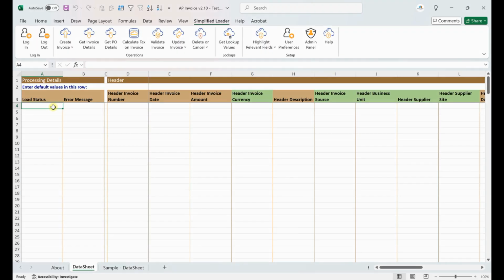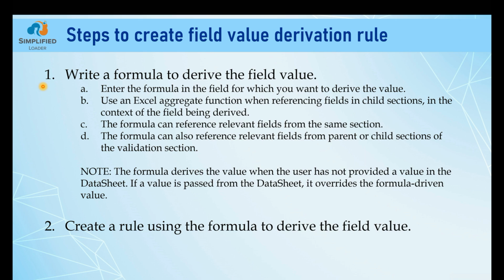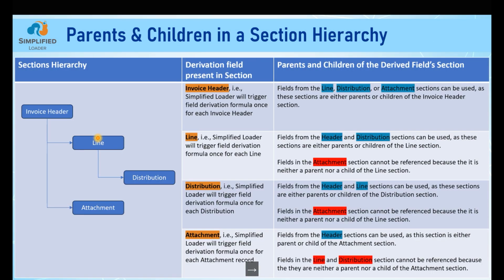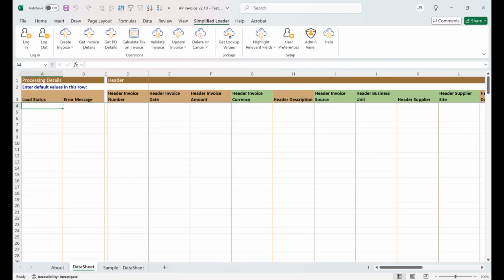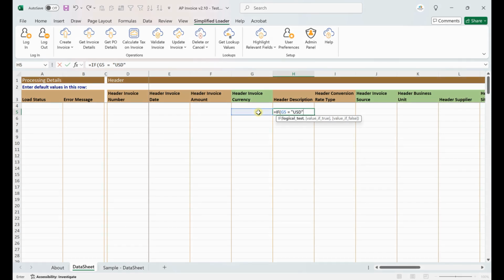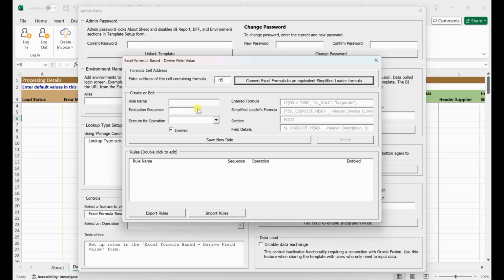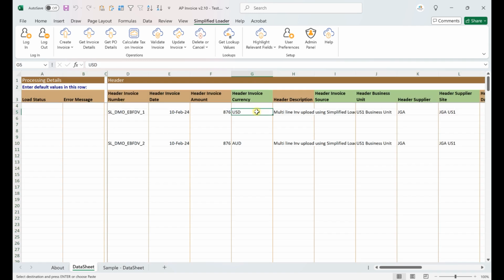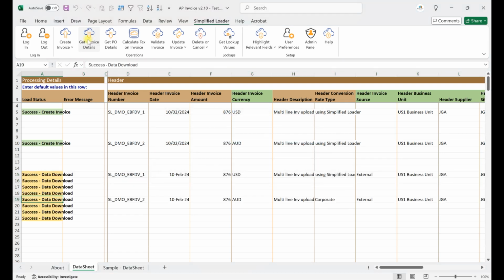Derive Field Value - Simplified Loader Video Tutorials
Video describes how any Excel formula can be used to derive field value in a Simplified Loader template.